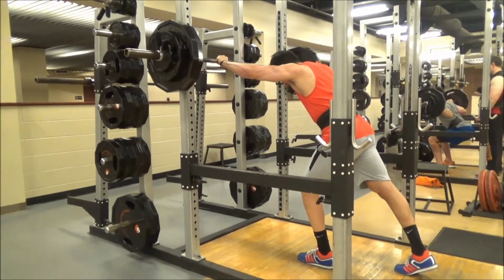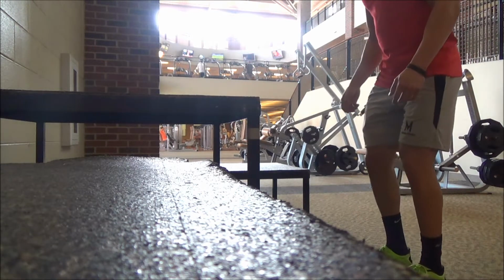RTNFA #3: Training Progress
Today, I show footage from weeks 2 and 3 of my Smolov programming where I am beginning to implement some accessory exercises after my initial squat work. Both of these days are arm focused, so I am just showing one days worth of the extra exercises.

Like the clothing I'm wearing? Want to check out more of what Machine Fitness has to offer?

Anyone can use the music (even commercially) on their YouTube videos or any other media creation. The only requirement is that you must correctly attribute (credit) NCS and the artist by a link to our YouTube & SoundCloud pages.